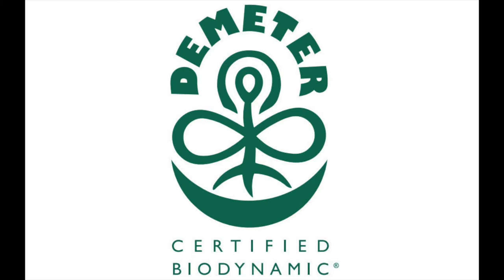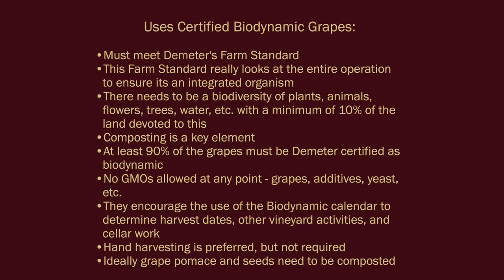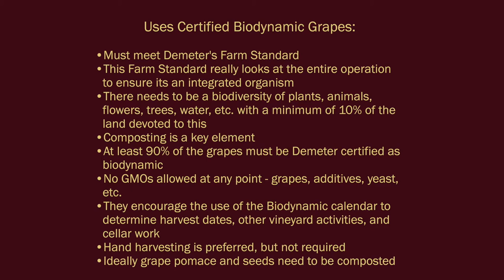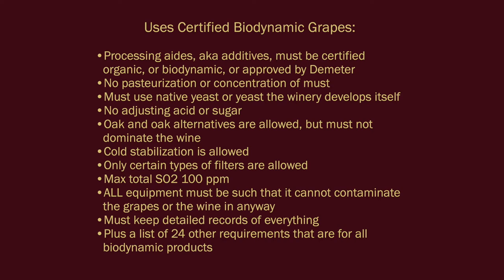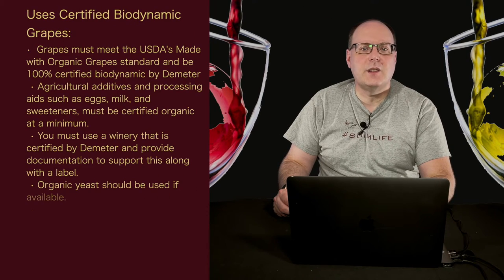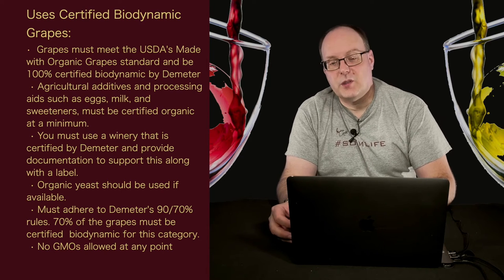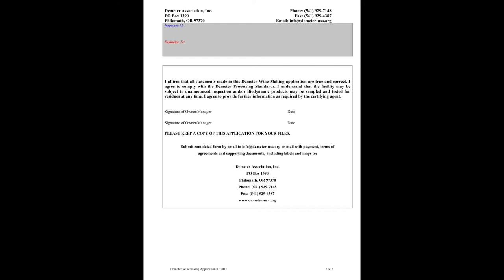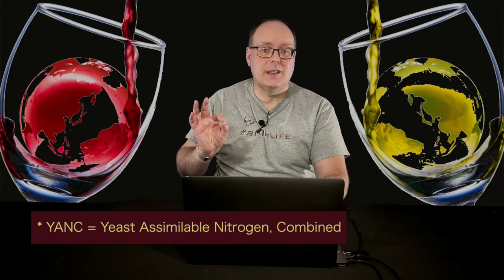Freestyle Fridays - Biodynamic Wine - Episode #67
In this Freestyle Friday episode, I’m going to be giving you the deets on what make a wine Biodynamic!

PDF of all the links used for the show. Some may be for other shows too